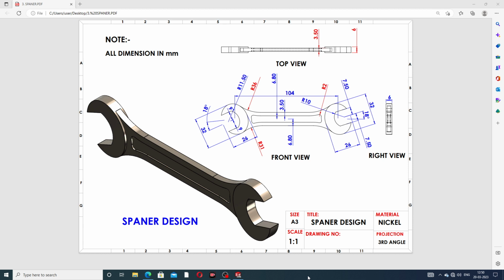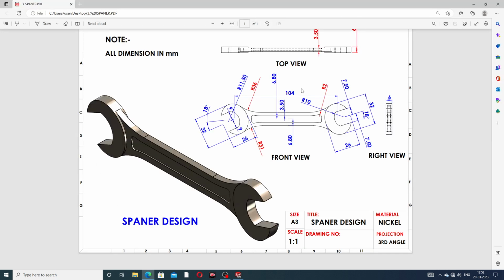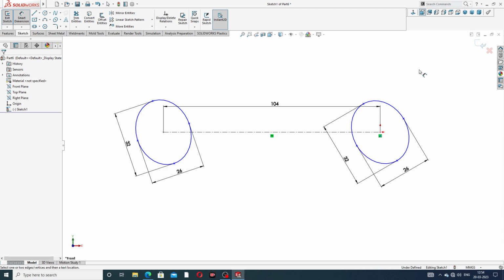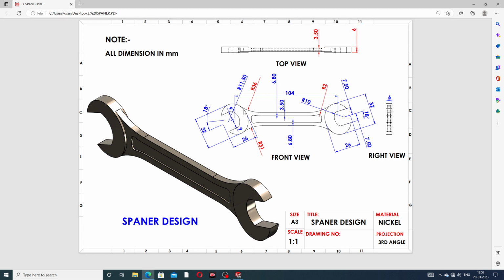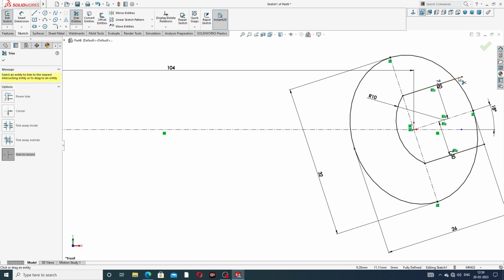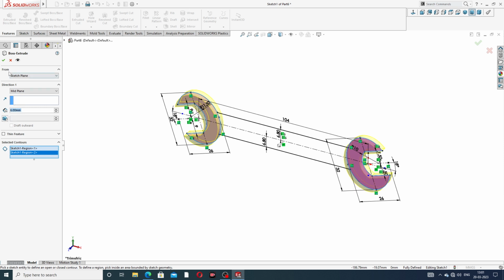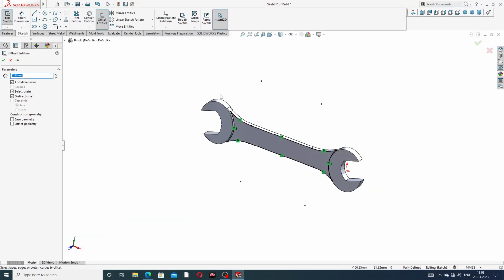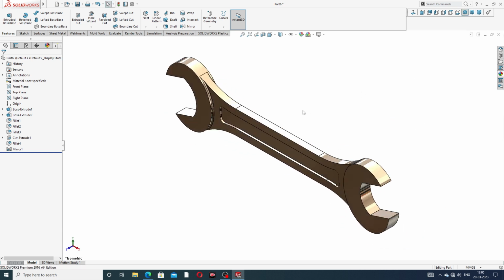SOLIDWORKS PRACTICE TUTORIAL-17, SPANER DESIGN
Main Topics:
1. AUTOCAD Tutorial for Beginners & Advance.( 2D sketching Drawing, 3D Modeling Design and Isometric Design, Industrial Projects Design All Easily Learn in AutoCAD Software).

2. SOLIDWORKS Tutorial for Beginners & Advance.( 2D Sketching Drawing, 3D Modeling Design, Surface Modeling Design, Sheet Metal Design,  Weldments design, Assembly Process, Drafting Process, Simulation Process, Industrial Projects Design All Easily Learn in SOLIDWORKS Software).

3. CATIA V5 Tutorial for Beginners & Advance.(2D sketching Drawing, 3D Modeling Design, Wireframe and Surface Design, Generative Sheet Metal Design, Assembly Process, Drafting Process, Simulation Process, Industrial Projects Design All Easily Learn in CATIA V5 Software).

4. ANSYS workbench Tutorial for Beginners & Advance.(2D Sketching Drawing, 3D Parts Design & Analysis, Surface Parts Design & Analysis, Sheet Metal Parts Design & Analysis, Industrial Projects Design & Analysis All Easily Learn in ANSYS Workbench Software).

5. GD&T Tutorial for Beginners & Advance.( GD&T AutoCAD Software, GD&T SOLIDWORKS Software, GD&T CATIA V5 Software, Industrial GD&T All GD&T Learn Easily).

6. NEW Update COMPUTER Knowledge.(New update computer parts, New update software knowledge, New update any notifications related to computer knowledge).